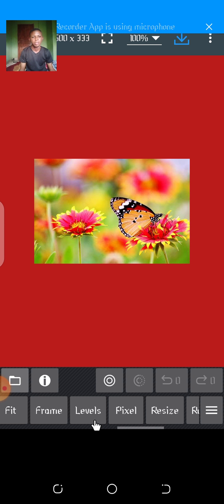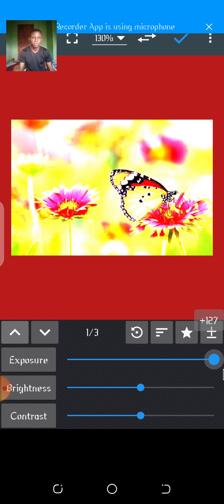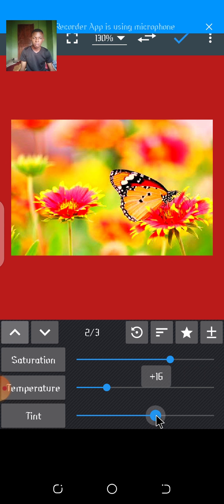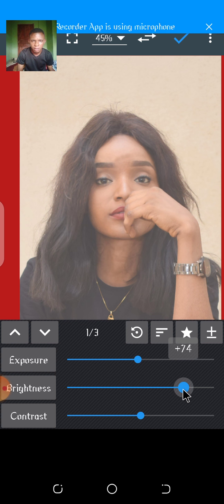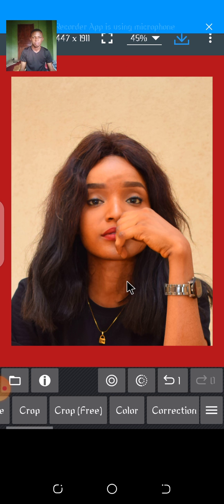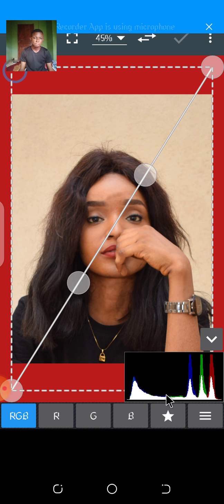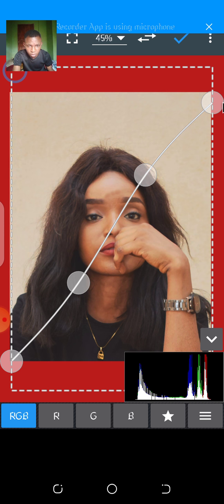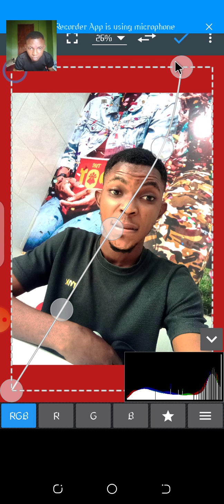Photo Editor using the color tool(Mobile App)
Mobile Photo Manipulation